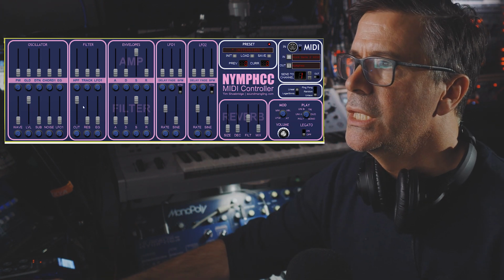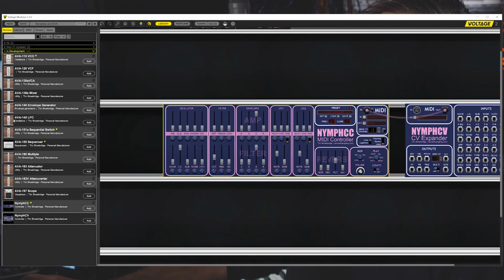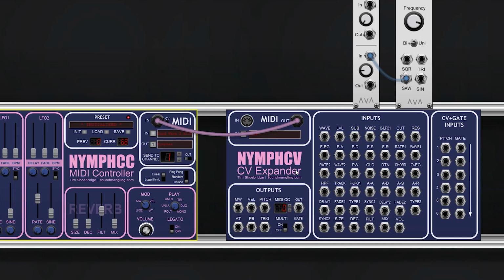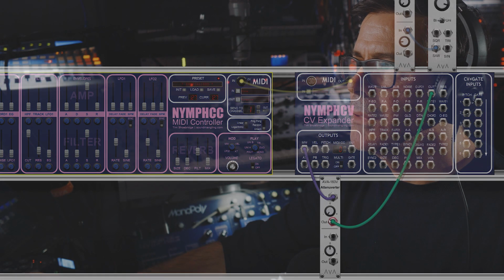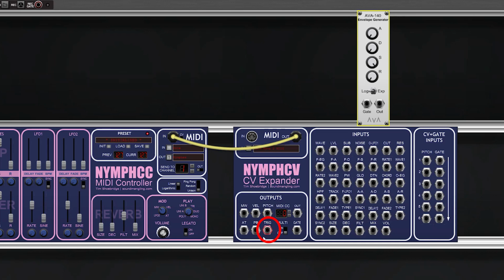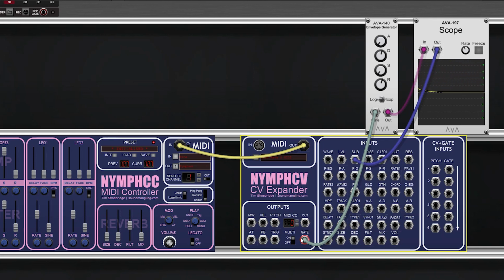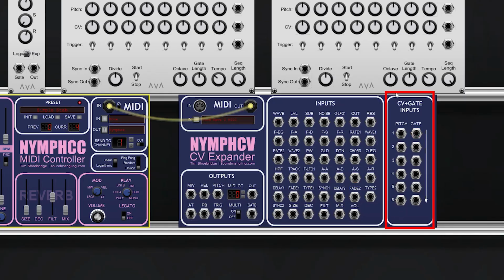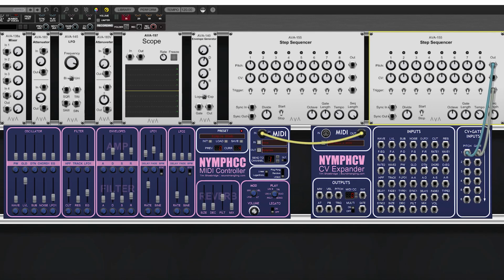NymphCV CV Expander for Dreadbox NYMPHES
Here is a walk through of my all-new software-based CV expander for the fabulous Nymphes 6-voice poly synth from Dreadbox.